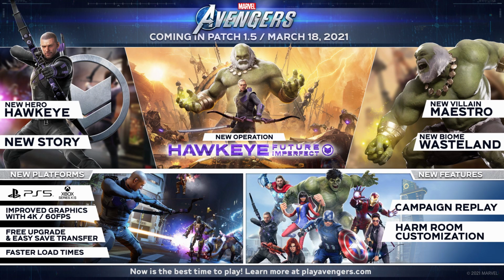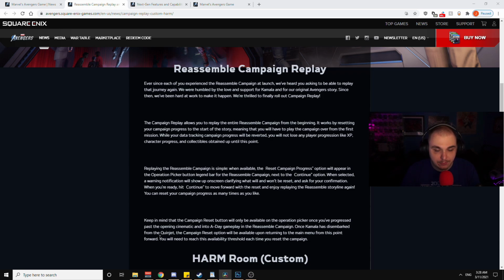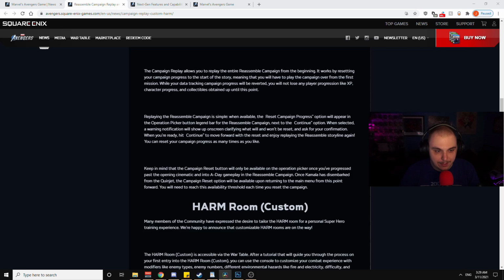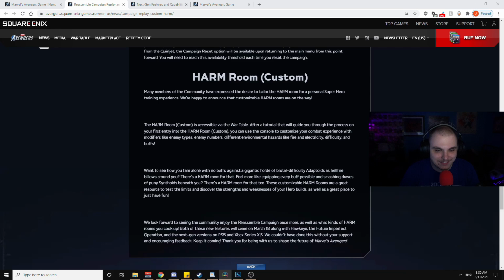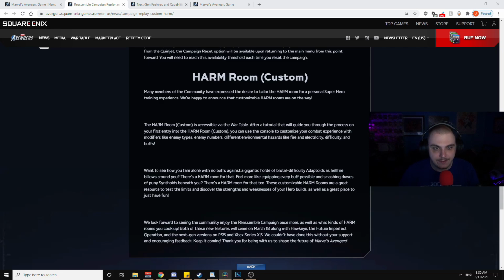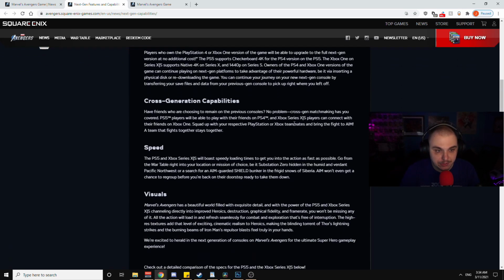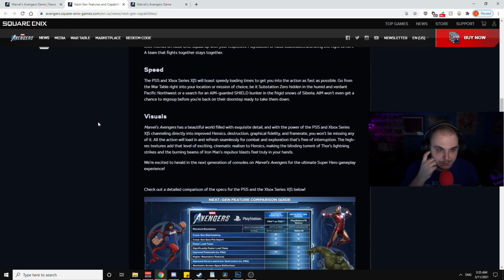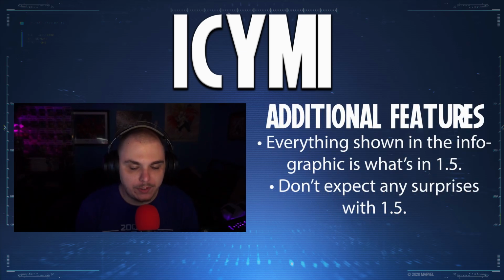All the Avengers news you may have missed! | Marvel’s Avengers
News and announcements from this past week in Marvel's Avengers. Also including the Q&A from Crystal_Pr_Guy.